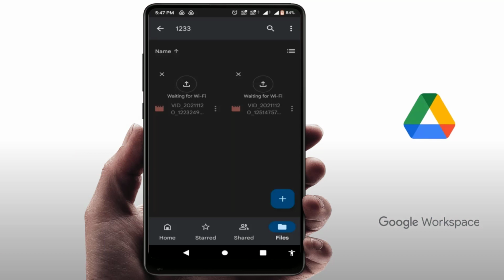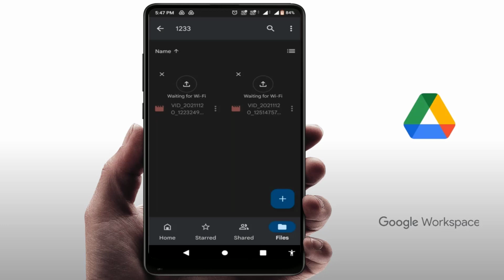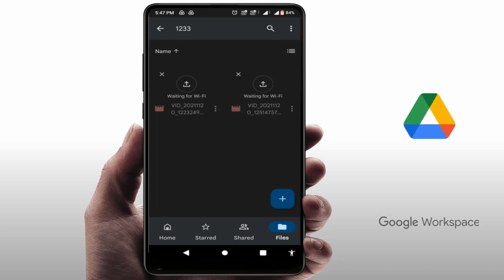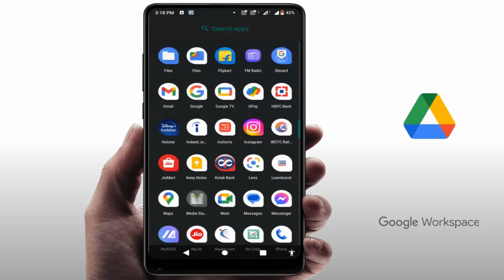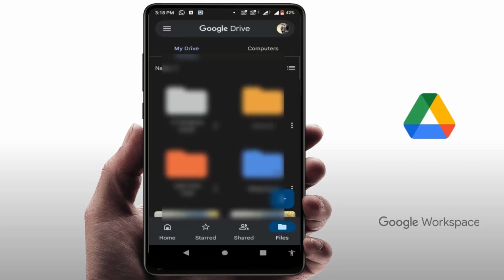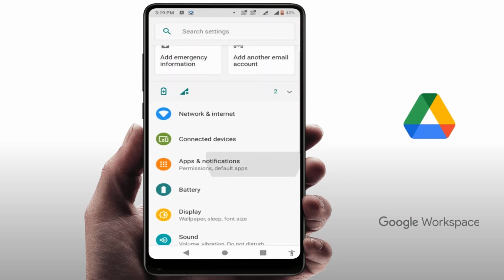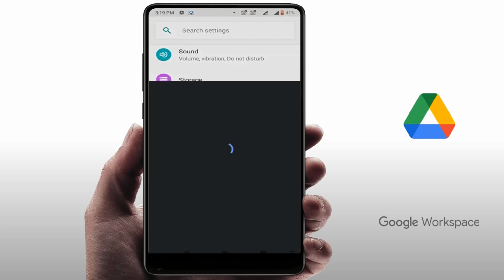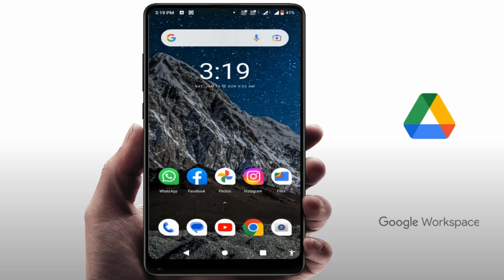How to Fix Waiting for Wi-Fi | Files isn’t Uploading on Google Drive | Android Device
On Android How to Fix Waiting for Wi-Fi | Files isn’t Uploading on Google Drive
Waiting for Wi-Fi Network | Files Not Uploading in Google Drive